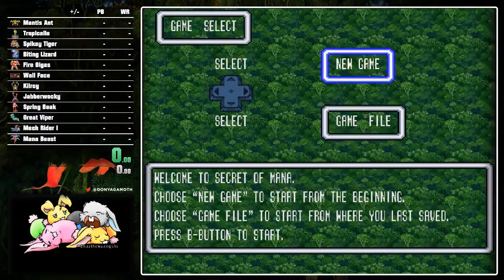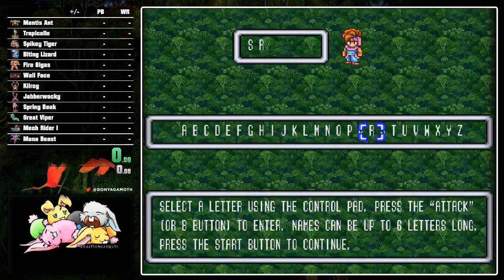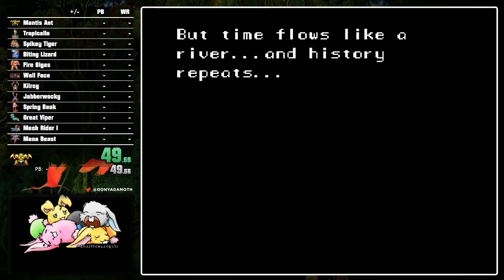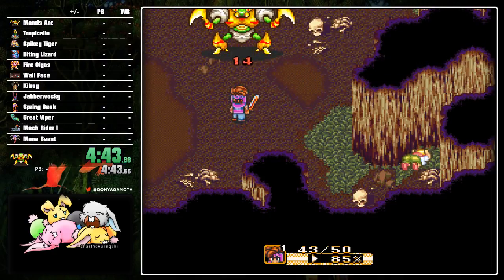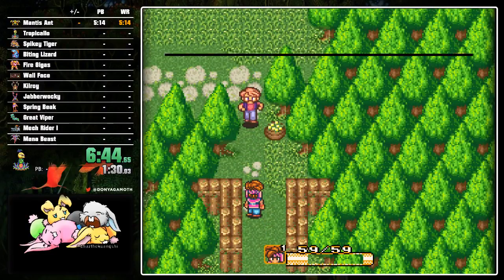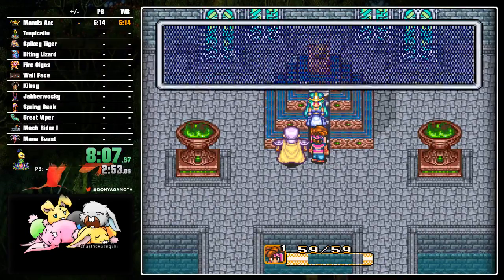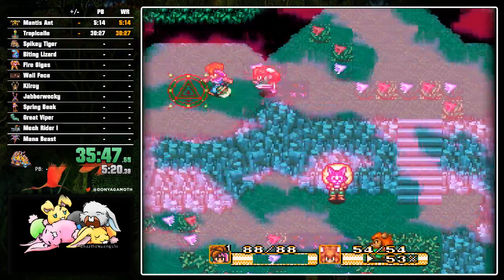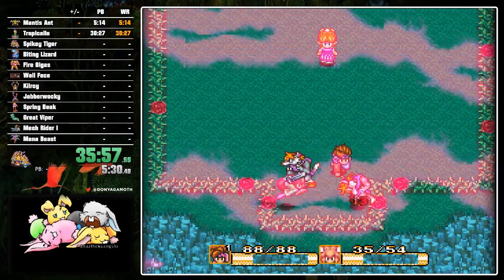Secret of Mana - SR% (Selective Restrictions) - A rough showcase of the category [Part 1]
The rules for this category are not yet set in stone. It is intended to be a category to introduce people, that are interested in speedrunning Secret of Mana in a more beginner-friendly way.